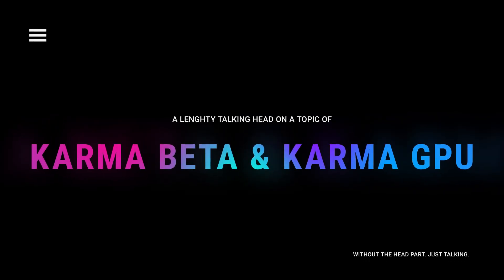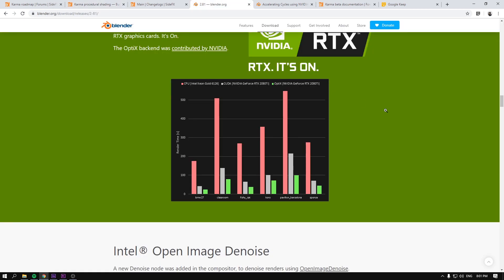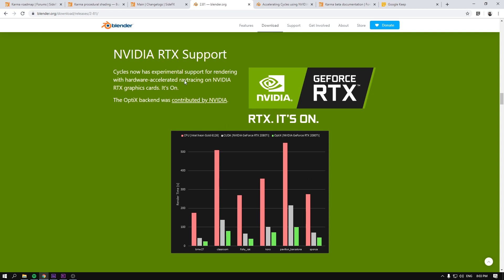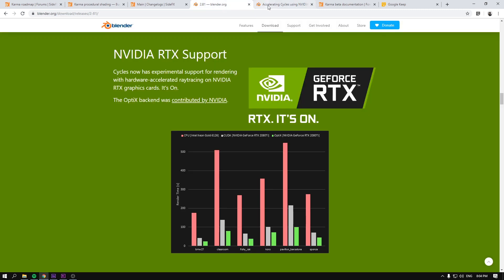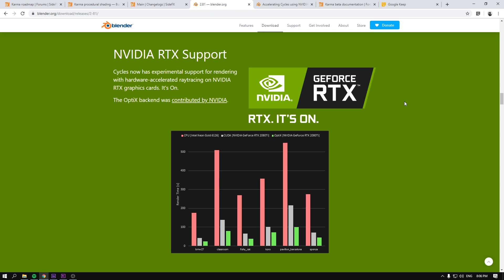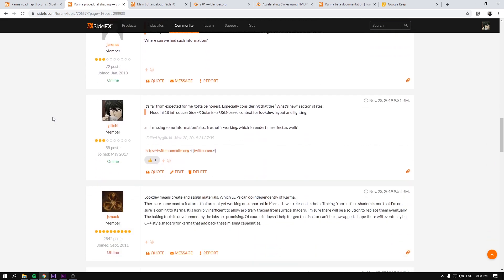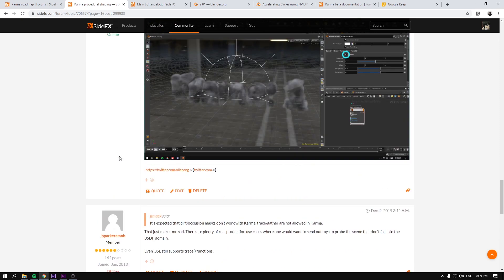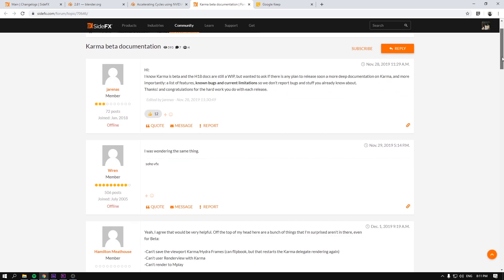KARMA GPU info, updates on Karma H18 Beta, general thoughts, impressions, forum discussions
Everything I will be saying and expressing on the topic is from a stand point of a very (extremely) small studio. Medium and larger studios will be benefiting much more from LOPs. Keep that in mind!
It's been some days since Karma release, and, well, yeah. Some updates on forum discussions, personal opinion on the topic, and some solid info on Karma GPU — all of that is going to be the topic of discussions for this video.

Low on time? Here are some timestamps:
0:35 - Info about Karma GPU and its implementation
7:37 - H18 Karma Beta info and forum discussions